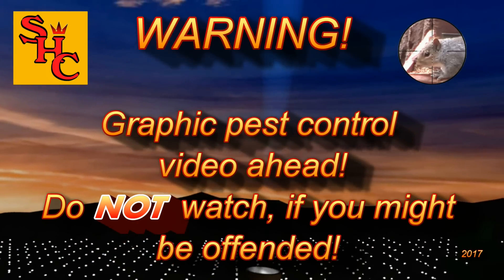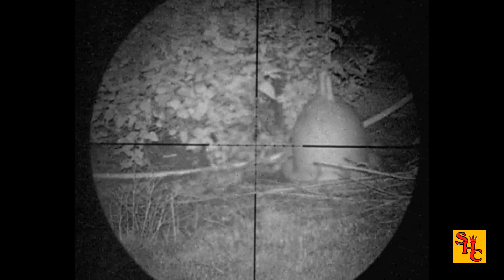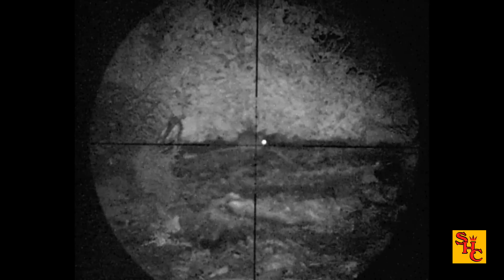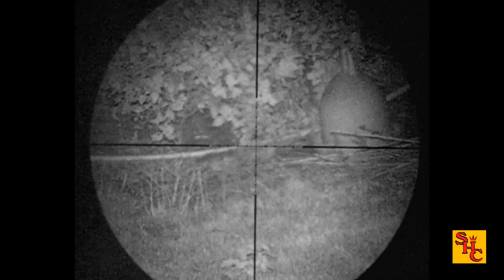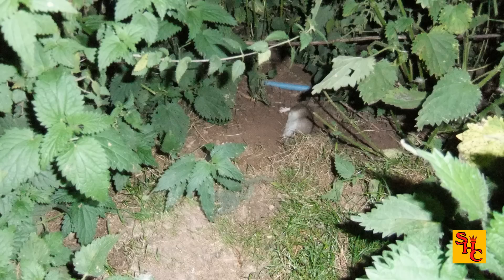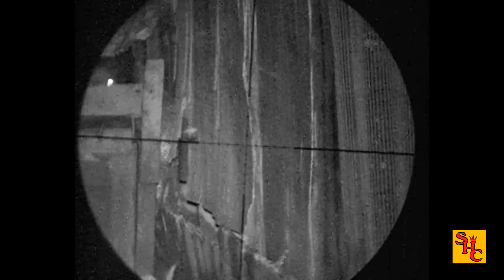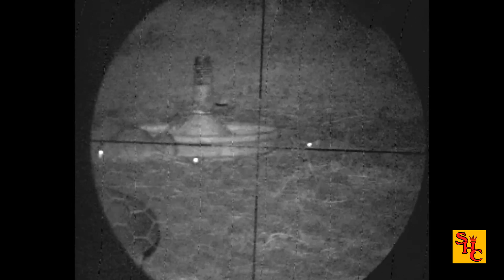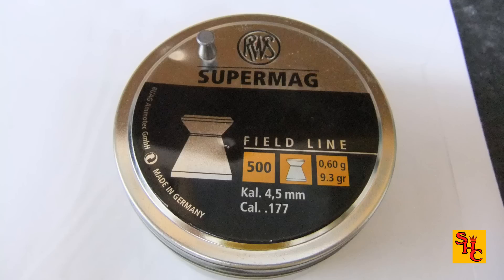Pest Control with Air Rifles - Rat Shooting - Fatal Rattraction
This is the very next night after the facebook rat meet, where our guests took over 300 rats. For the "why don't you do more body shots?" and the "you should shoot faster" brigade, I do both in this vid. See if you think its better after watching the vid?!